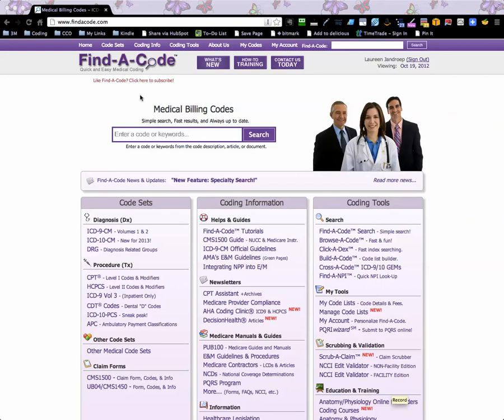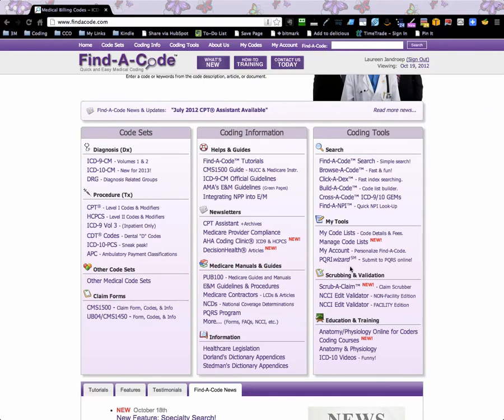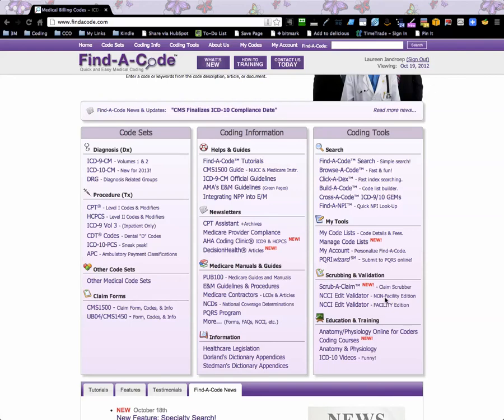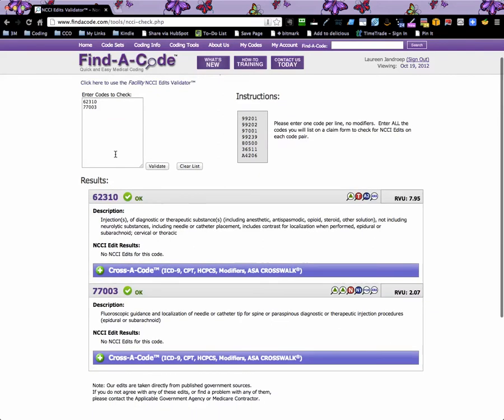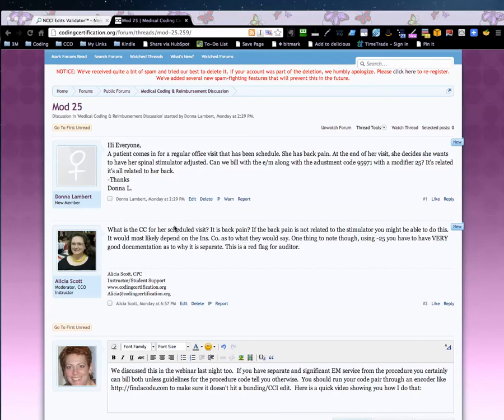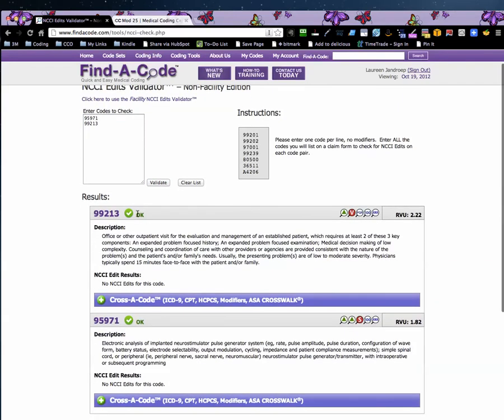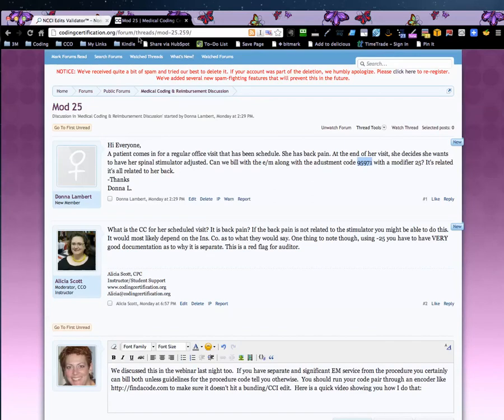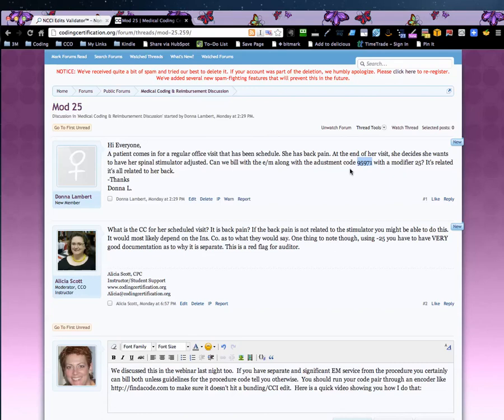Using Findacode.com to check CCI edits